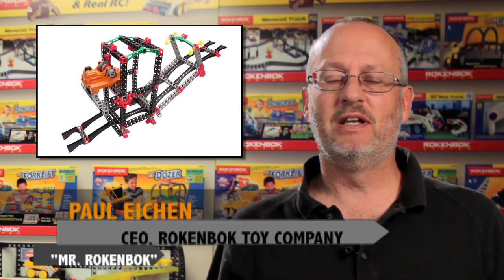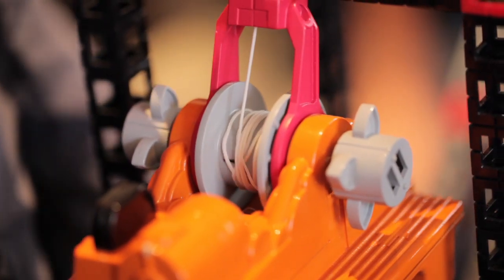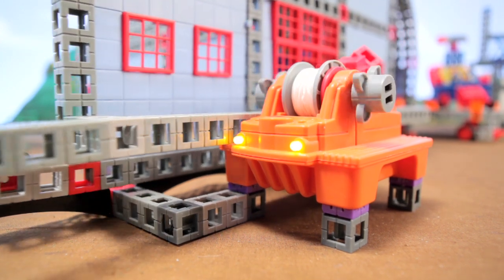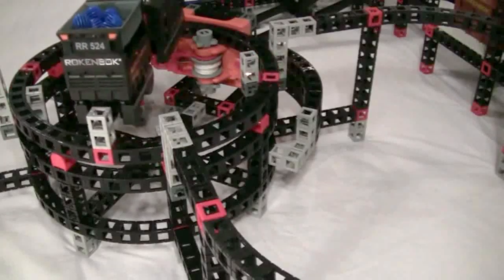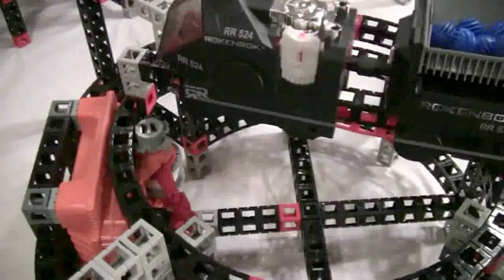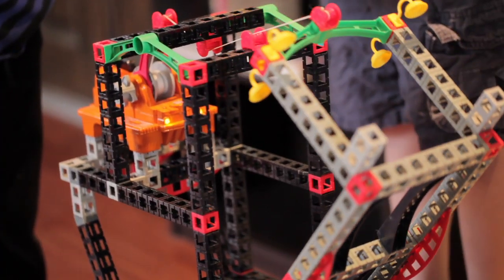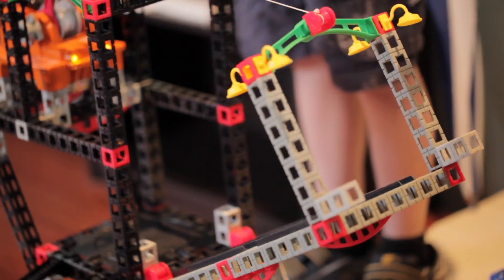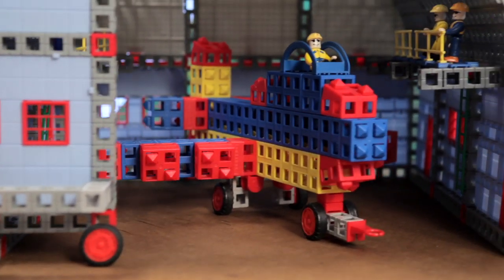X2 Dual Drive Power Unit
The X2 is an all"Rokenbok Play Level 4 - Advanced (9+) new ROK Star machine dedicated to powering Rokenboker invented machines.  Power-up and control elevators, draw bridges, cranes, thrill rides, tramways, and more - all with your ROK Star Controller (not included).  The X2's two independent motors power three drive types; winch drive, cog drive, and axle drive.

Create powerful lifting machines with the winch drive and a multi-part pulley system. Use the cog-drive to move the X2 along in your gantry crane. Design a powerful tractor and power it with the X2's axle drive.  Or build a tram to fly above your Rokenbok world.  Snap the X2 anywhere into a Rokenbok world and see what's possible.  In the hands of an advanced Rokenboker, there's no limit to what can be invented and operated. This set comes with an assortment of pulleys, axles, hinges, angle connectors as well as building instructions to build a gantry crane.